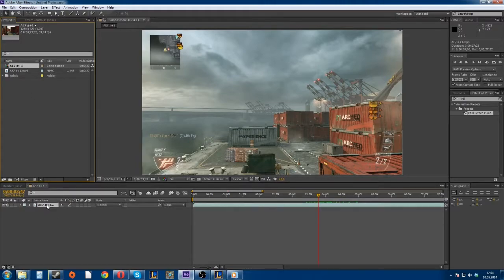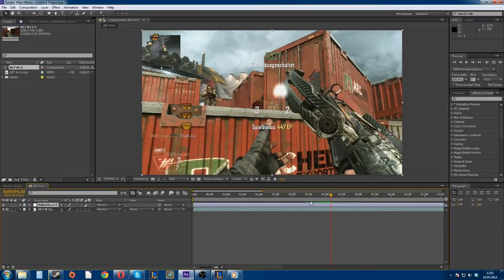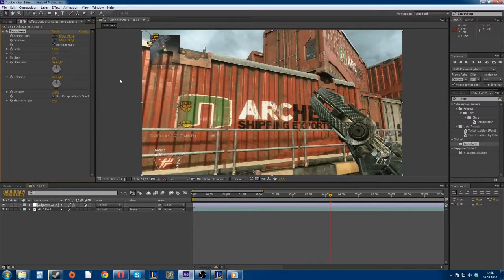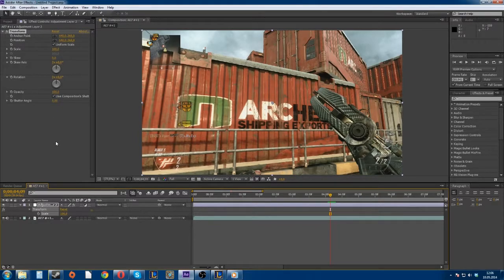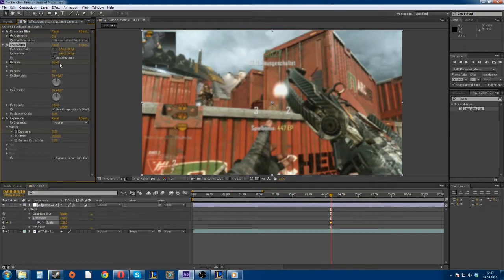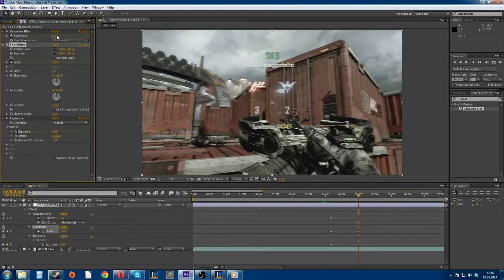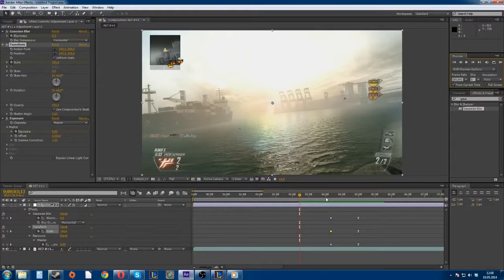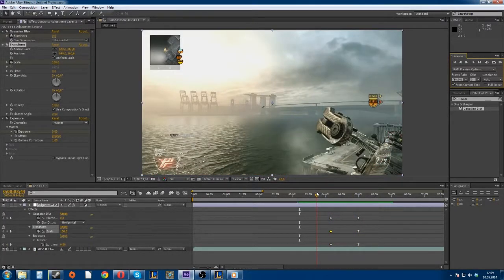How to make screen pumps in After Effects! -Memory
Hope you enjoy tha new tutorial!
Suggest me shit in the comments below!